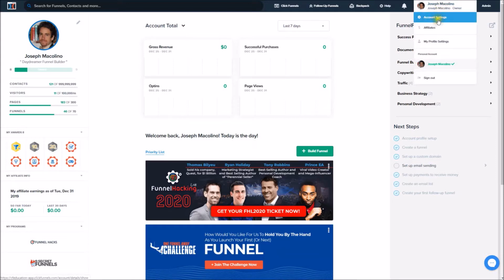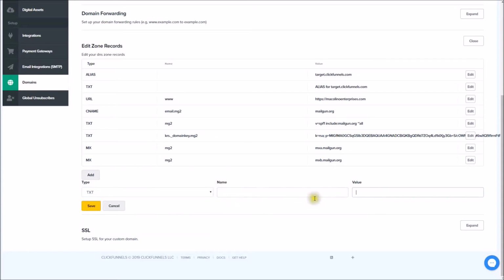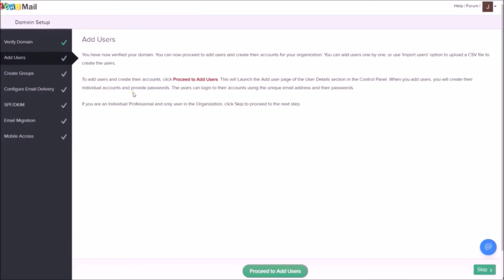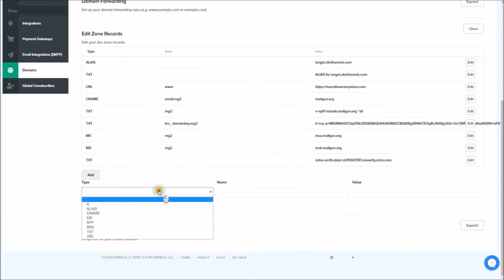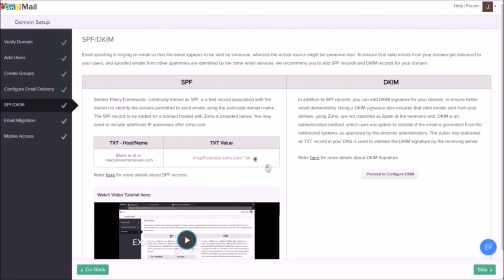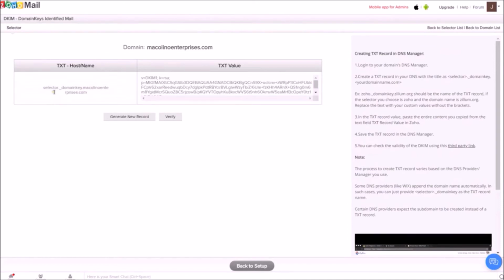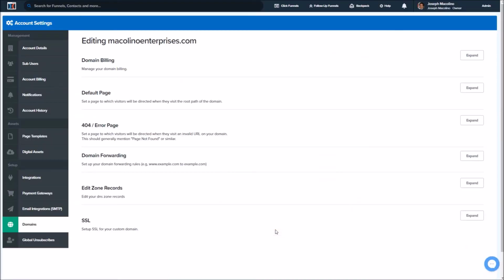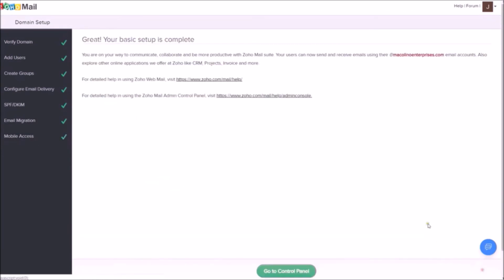How to Connect Zoho with A Domain Purchased in ClickFunnels for Email Management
This video will teach you how to set up your Zoho DNS records in your ClickFunnels domain. If you are setting up Zoho as your email host provider, this will teach you how to create the domain records in ClickFunnels.